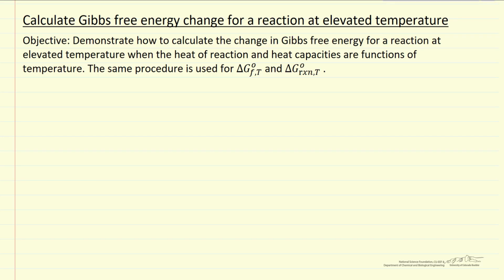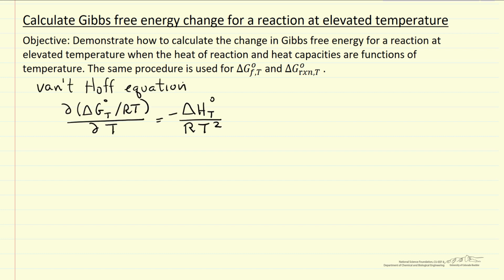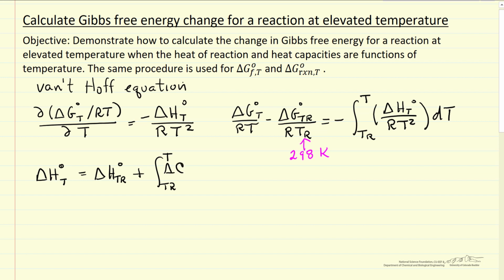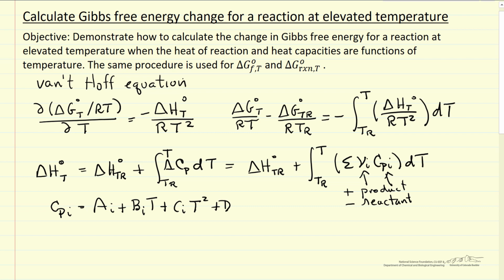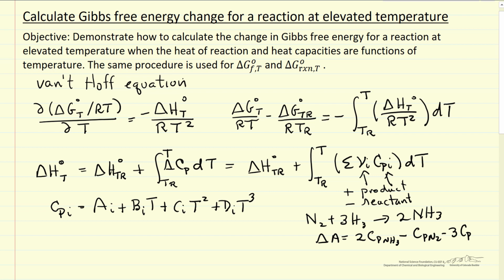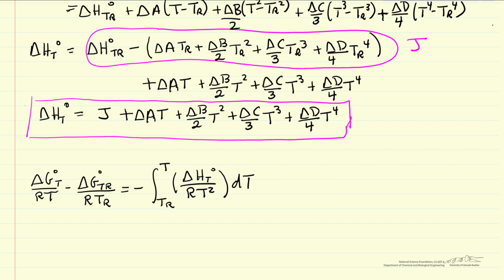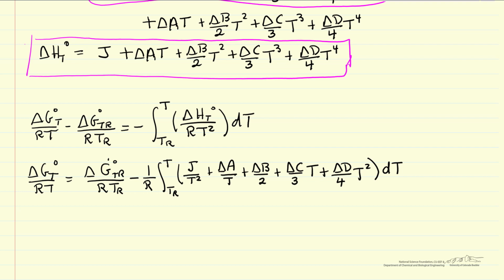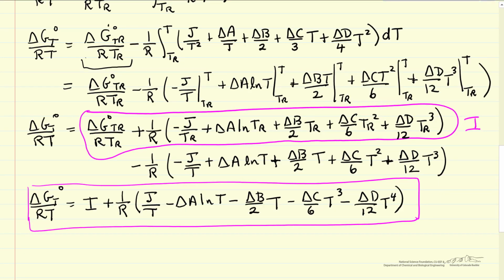Calculate Gibbs Free Energy Change for a Reaction at Elevated Temperature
Organized by textbook Demonstrates how to calculate the change in Gibbs free energy for a reaction at elevated temperature when the heat of reaction and heat capacities are functions of temperature. The same procedure is used for ΔG_(f,T)⁰ and ΔG_(rxn,T)⁰.   A spreadsheet demonstrating these calculations is located Made by faculty at the University of Colorado Boulder, Department of Chemical & Biological Engineering.